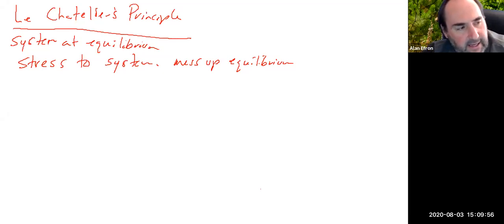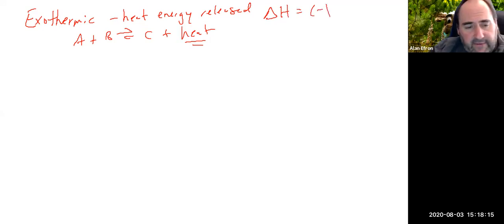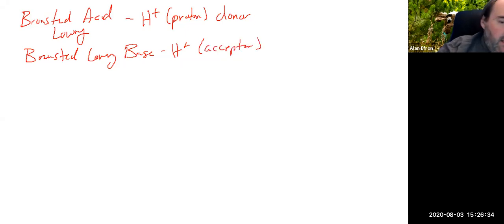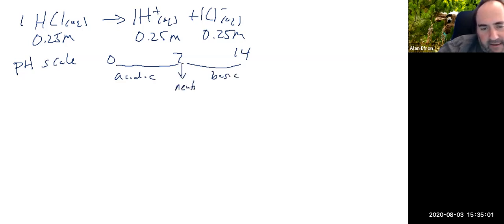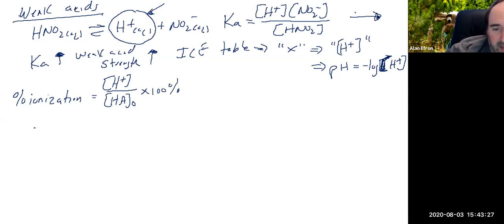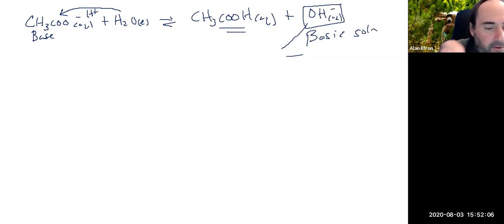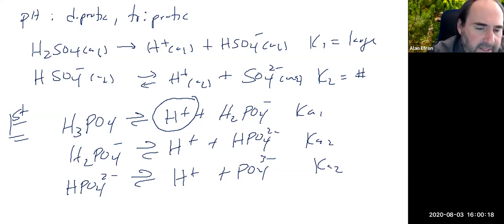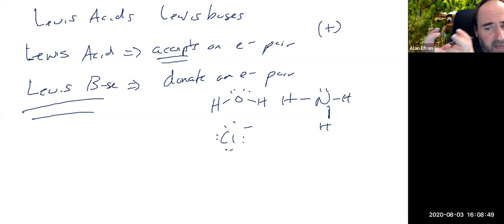Chem 1B Lab Lecture 8/3/20 (Review for final part 2)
We reviewed for the final Ch 13 and 14